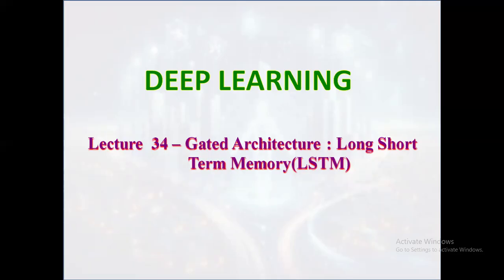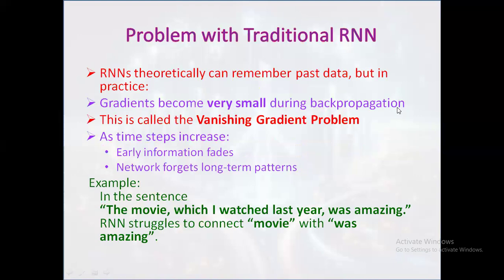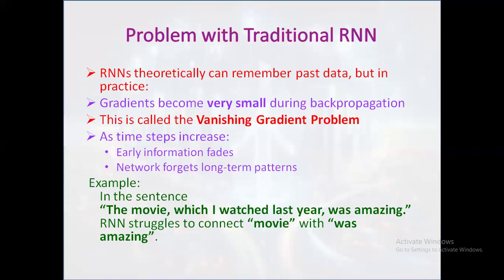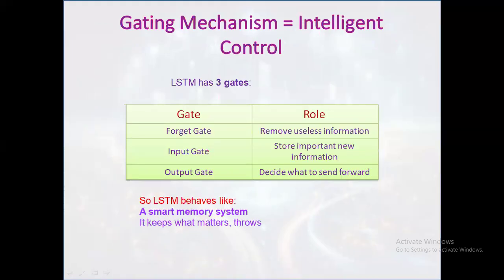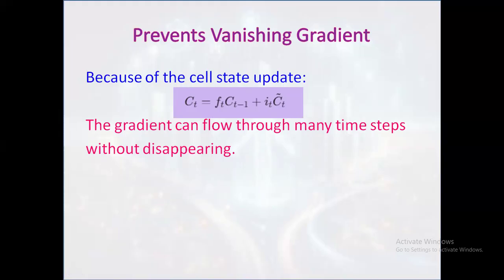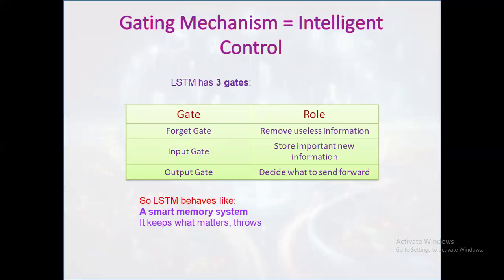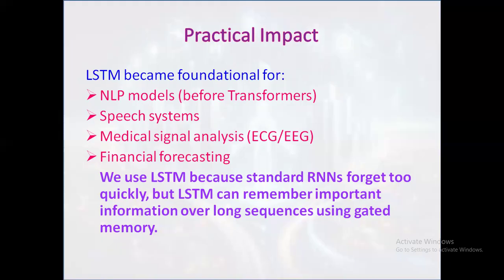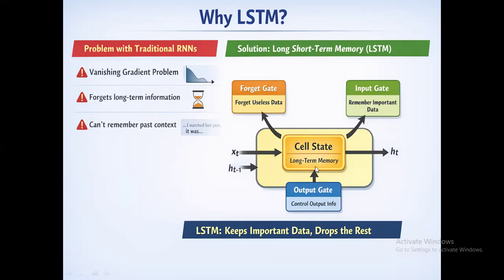DL34-Gated Architecture Long Short Term Memory(LSTM)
DEEP LEARNING